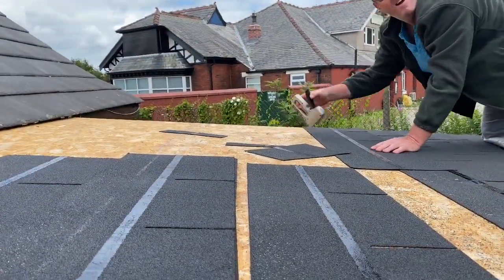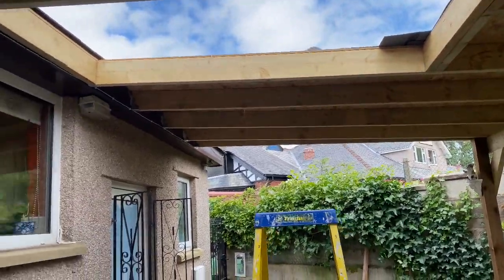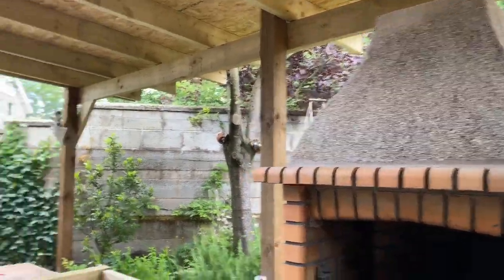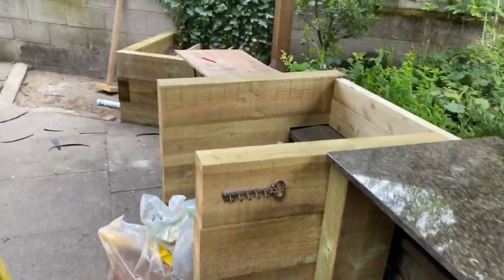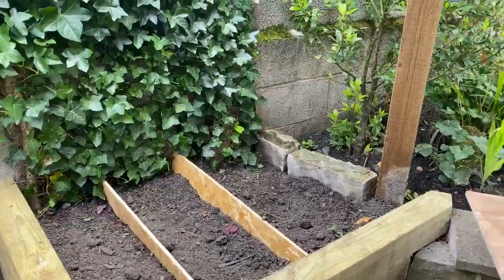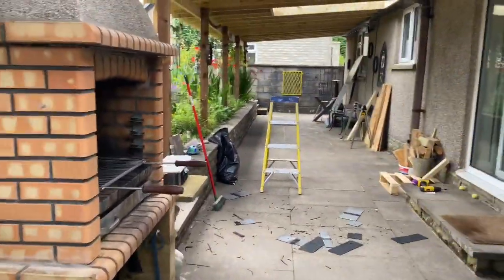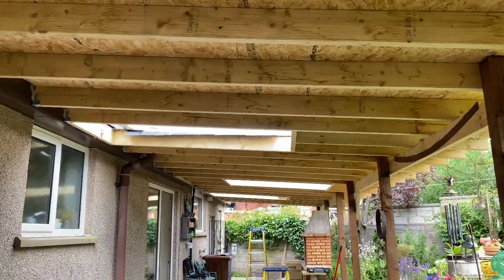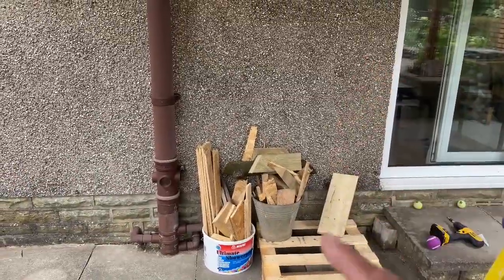OUTDOOR KITCHEN | PART 3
Hi everyone
Another video about our outdoor kitchen.
The weather haven’t been very good and wasn’t safe for Mr B to be up fitting the shingle.
We finally had a break in the weather this weekend and Mr B been up there from sun rise to late in the day trying to get it finished before the rain comes back.
Hope to have a finished job in the next few weeks.
Thank you very much for watching and your support